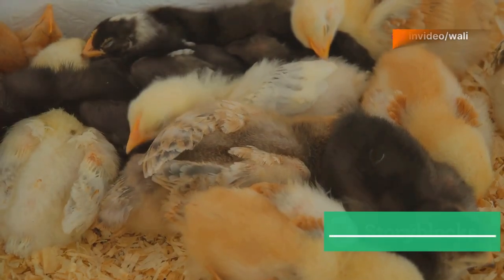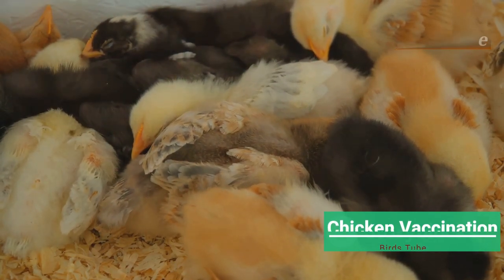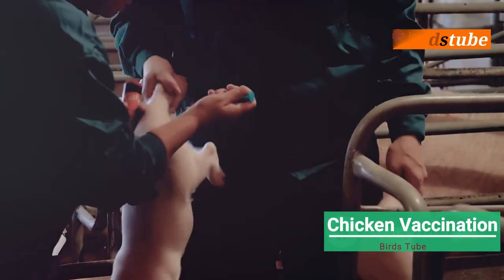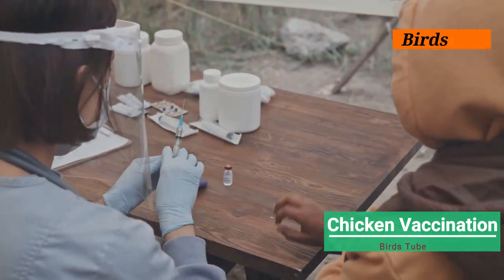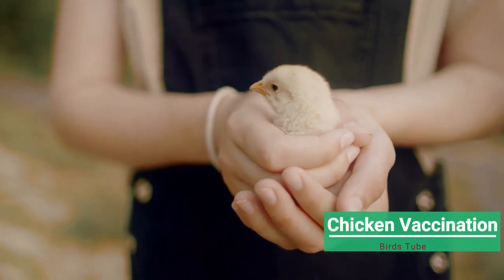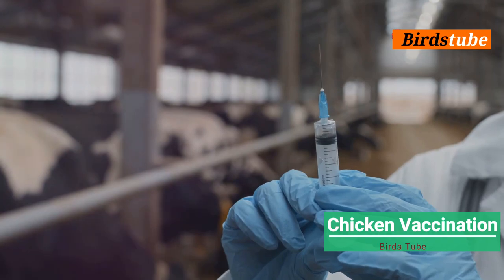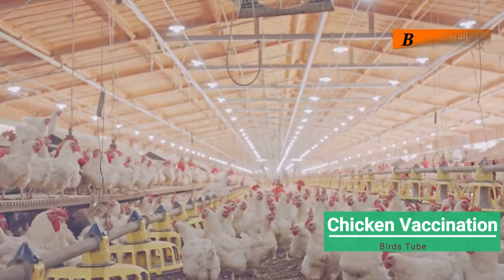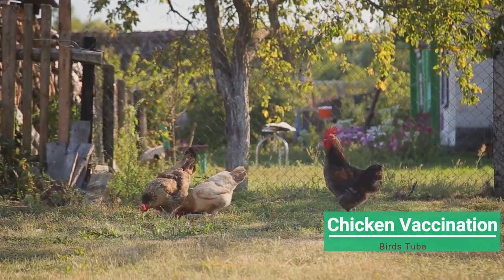How to Vaccinate Chickens & Chicks Step by Step Guide for a Healthy Flock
Learn how to properly vaccinate your chickens and chicks with this easy-to-follow guide! Vaccination is essential for preventing common poultry diseases like Newcastle and Marek’s disease, keeping your flock healthy and thriving. In this video, we’ll show you how to prepare, administer the vaccine, and care for your chickens post-vaccination. Whether you're a seasoned farmer or just starting with backyard chickens, this guide will help you protect your birds effectively.